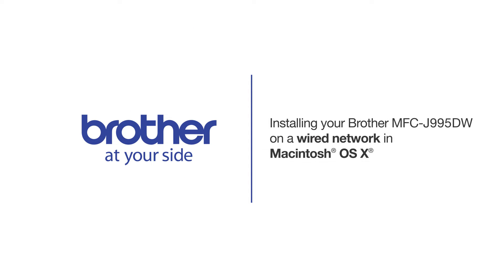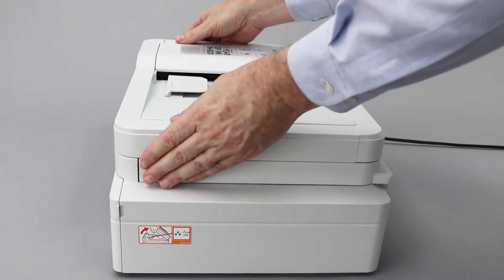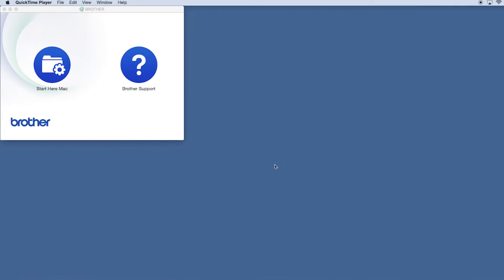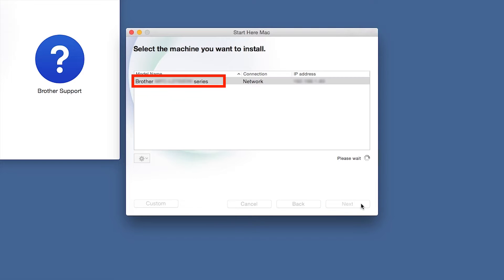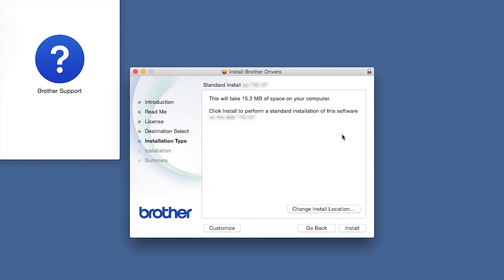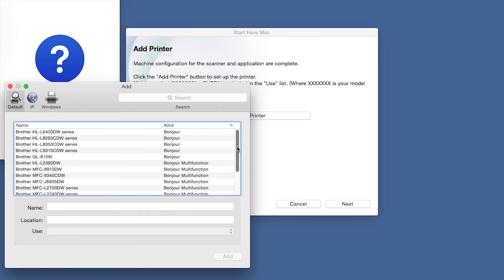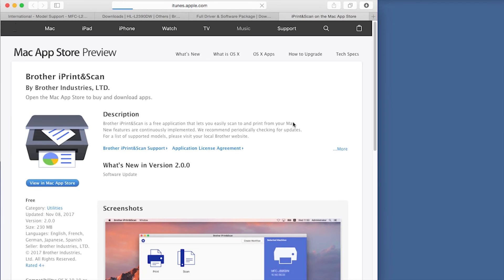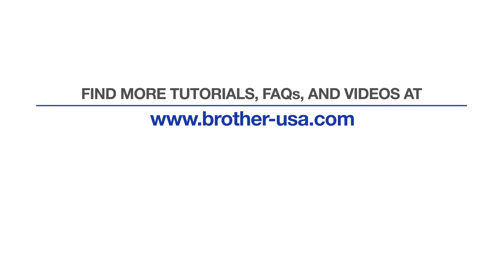Wired Network Install MFCJ995DW - Macintosh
Learn how to set up your Brother MFC-J995DW or MFC-J995DW XL inkjet printer on a wired Ethernet network in this tutorial.

Models covered:
Brother MFCJ995DW
Brother MFCJ995DWXL

Quick Links / Table of Contents:
Models covered 00:09
Connect the cable 00:20
Download the software 00:28
Running the Installer software 00:40
Enter your password 01:19
CUPS driver 01:38
Download iPrint&Scan 01:50

Click “open”

Click “Next”

Click “Continue”

Click “Install”

Click “Add.”

Click “Next.”

Customers also searched:
Brother MFC J995DW Ethernet Macintosh
Brother MFC J995DW XL Ethernet Macintosh